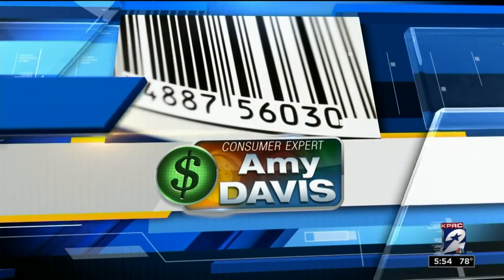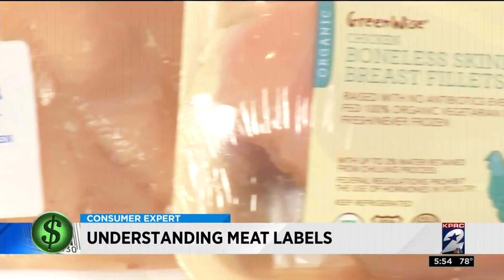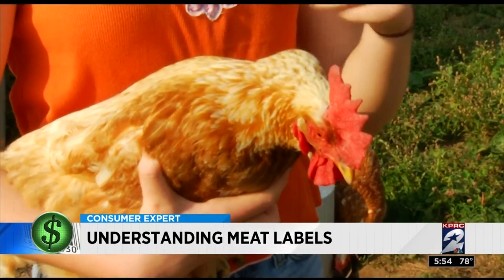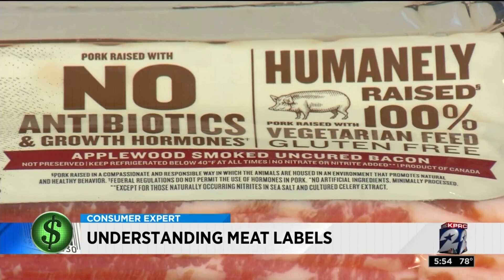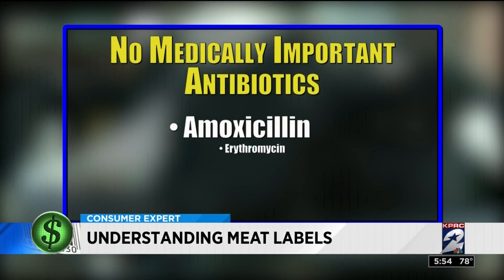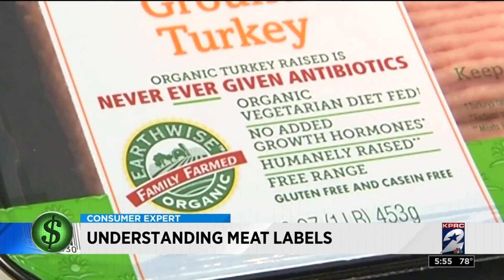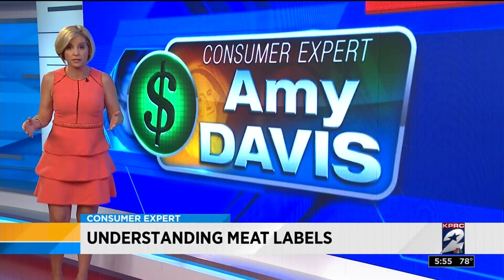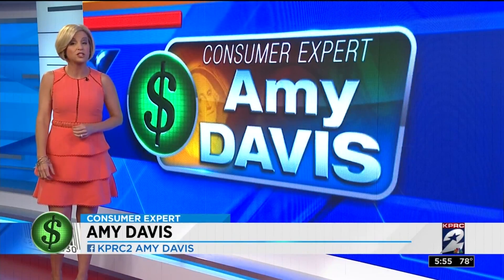Understanding meat labels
According to the CDC, salmonella and campylobacter cause an estimated 410,000 antibiotic-resistant infections in the U.S. each year.